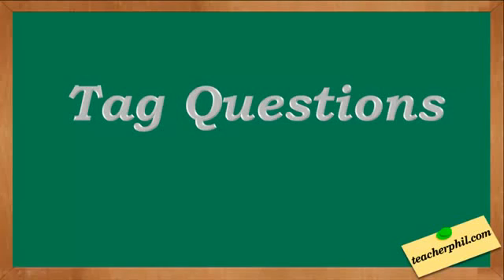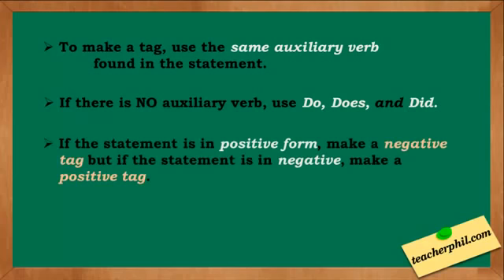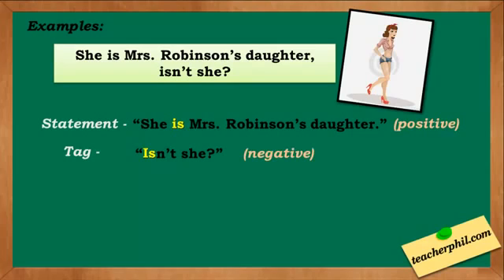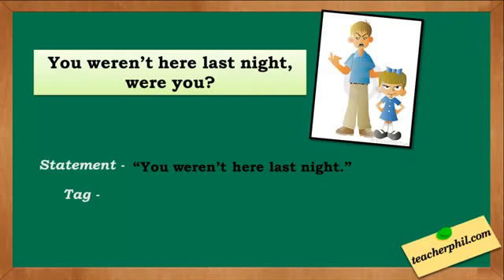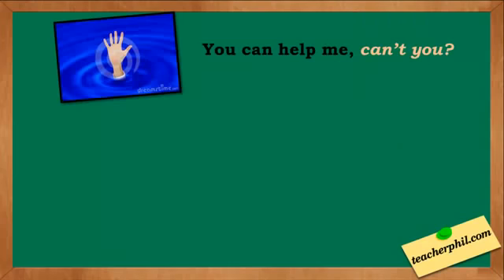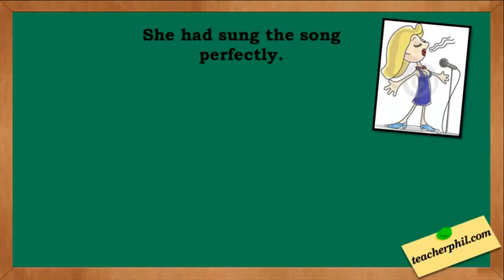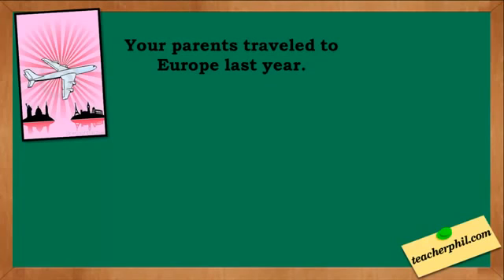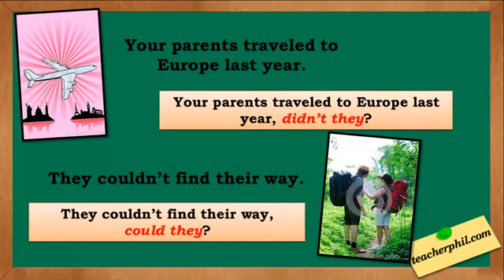Ngu phap French 18